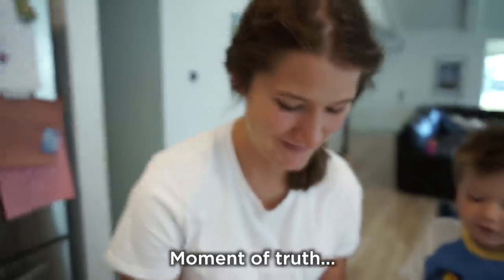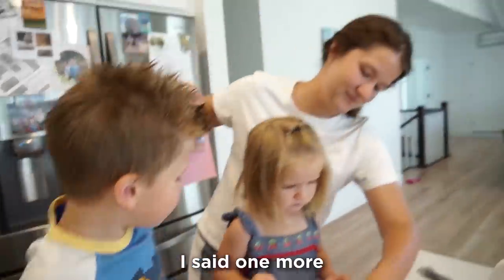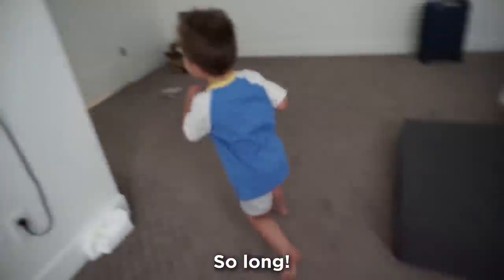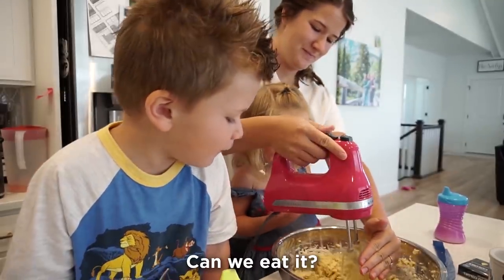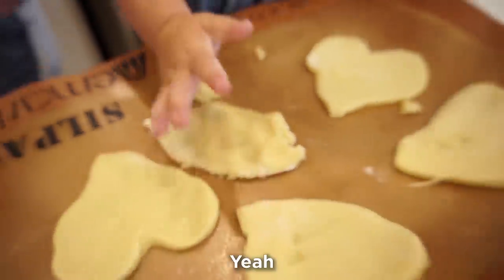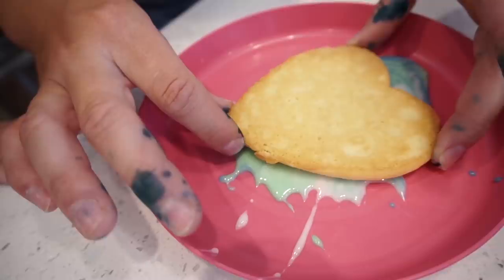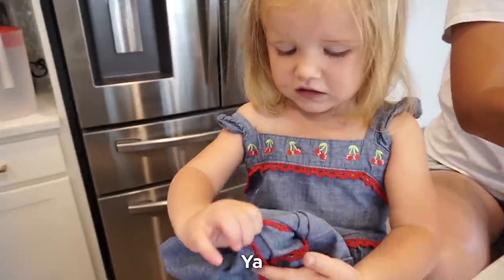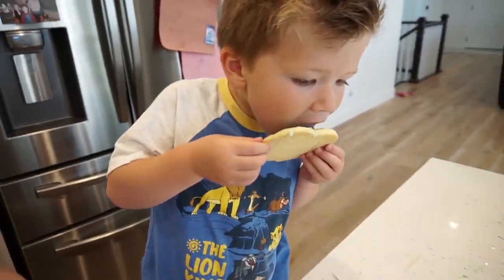MAKING TIE DYE COOKIES!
We're making tie dye cookies!! These turned out better than I thought they would!

Follow the Dashleys for more!
All of our favorite recipes!!! - thedashleyskitchen.com